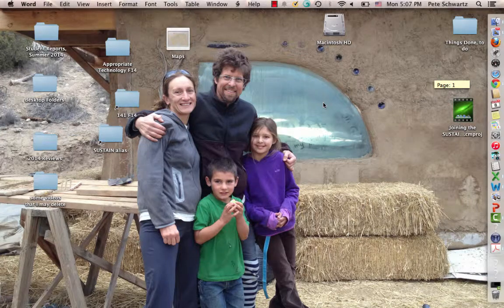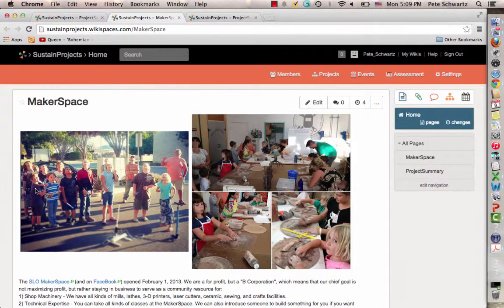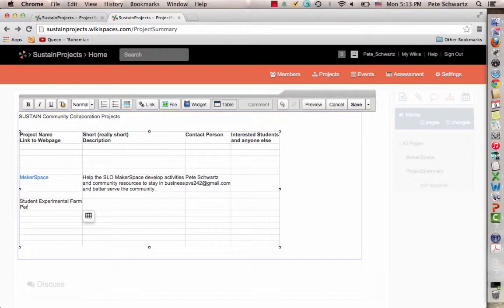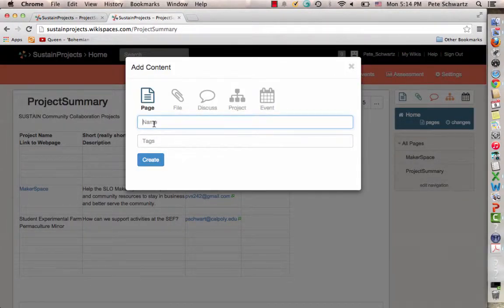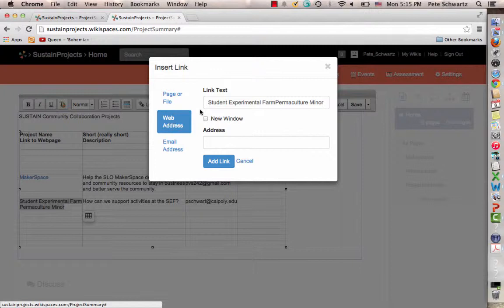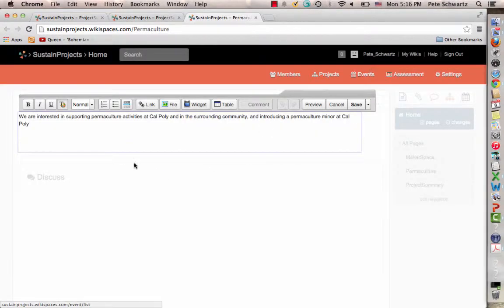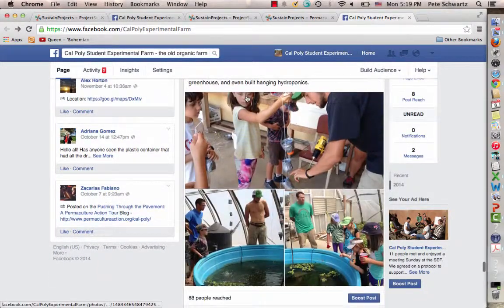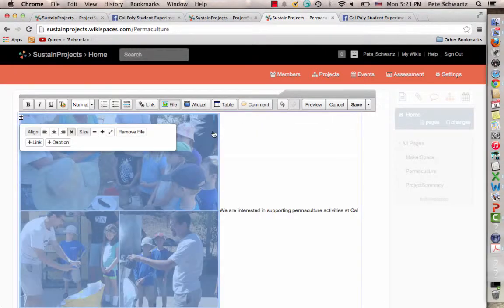Building a Wikispaces webpage, Schwartz, Cal Poly Physics